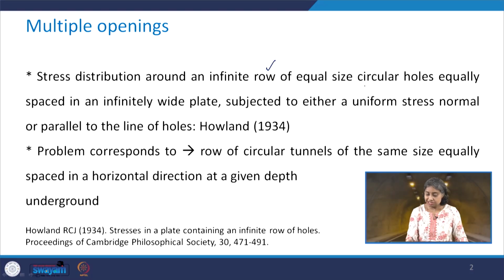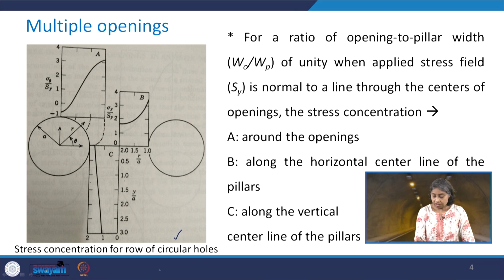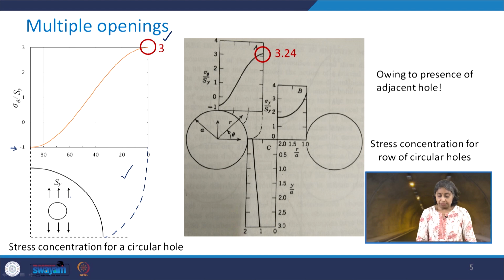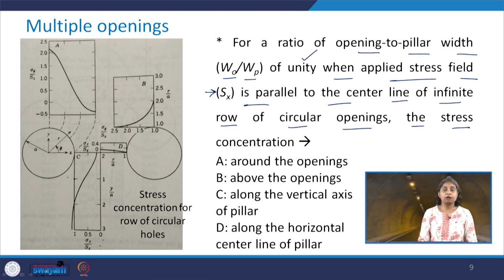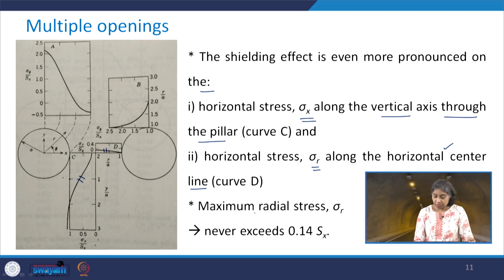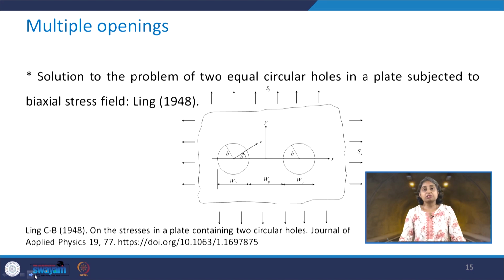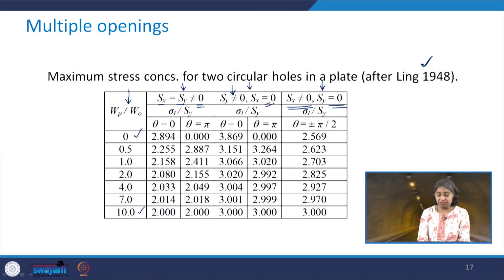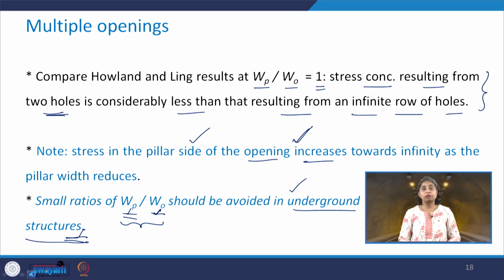Lecture 23: Stress distribution for multiple openings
This lecture describes the distribution of stress for multiple openings in underground excavations.